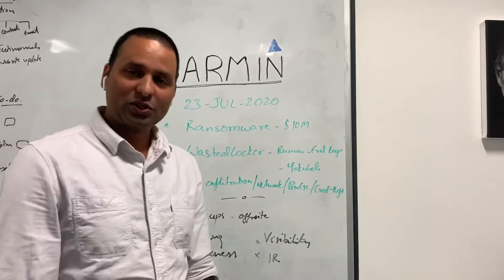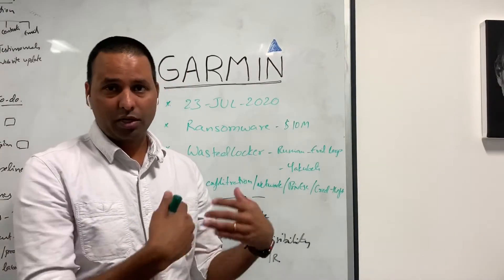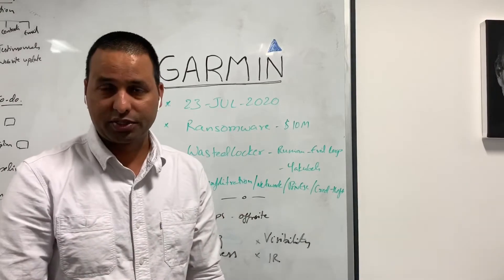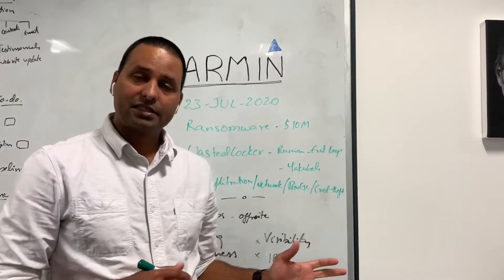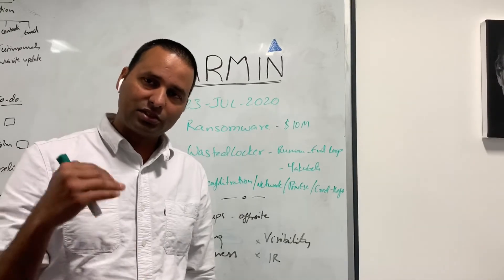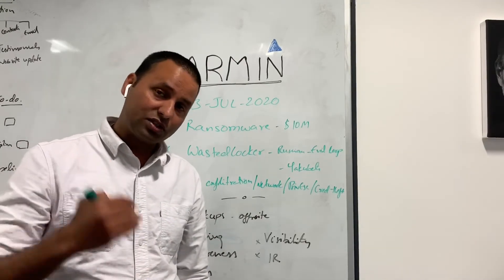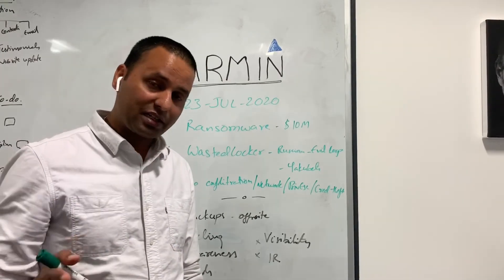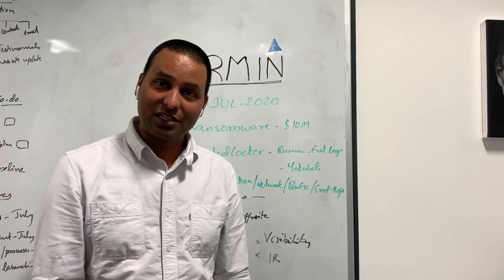Case study: Garmin’s Ransomware attack | WastedLocker Ransomware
On July 23, 2020 Garmin's services were down and two days later company announced they were experiencing a Cyber attack. The sources said it was WastedLocker Ransomware that is the cause of the incident.